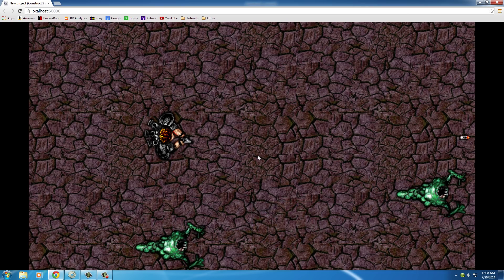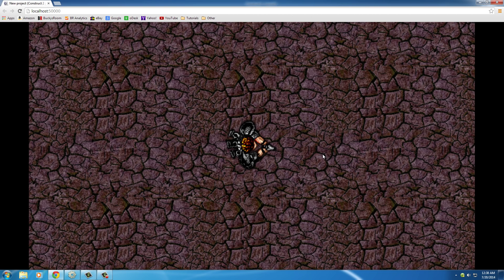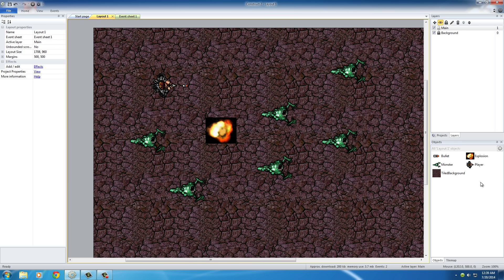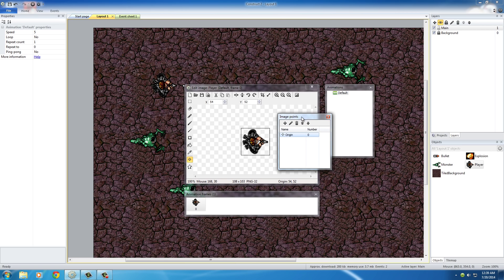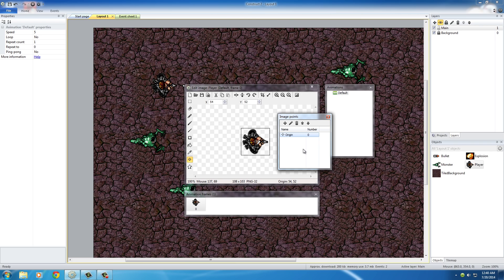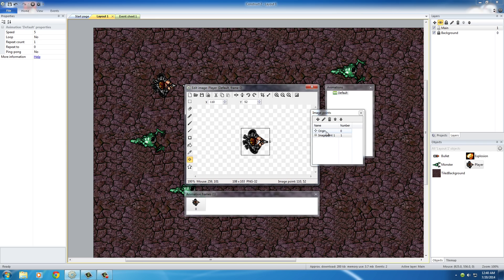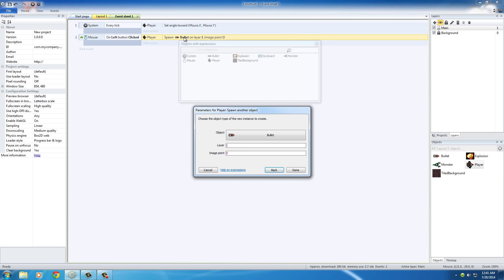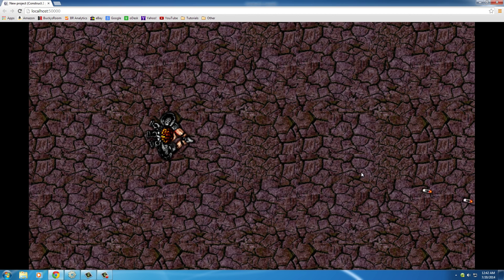Game Development w/ Construct 2 Tutorial - 9 - Making Bullets Come From the Gun